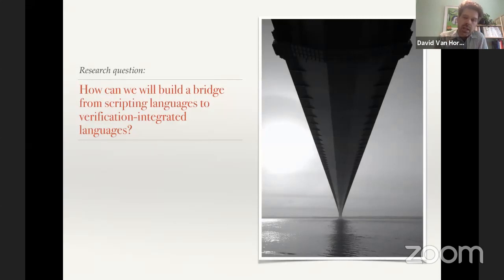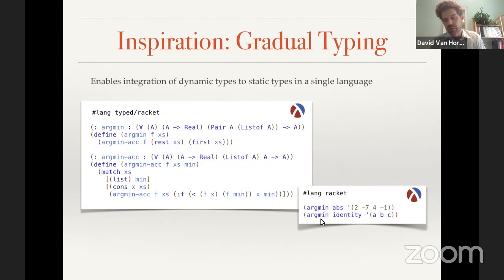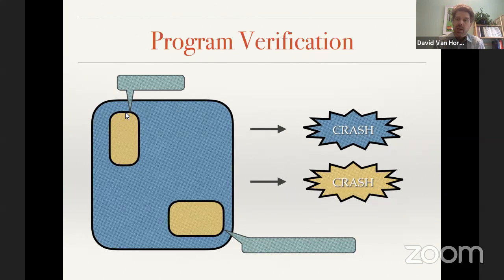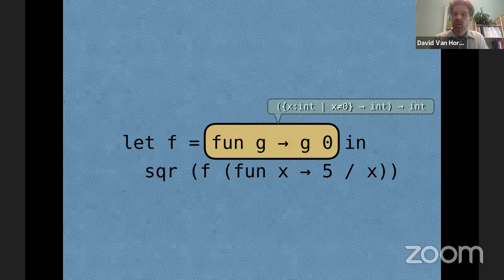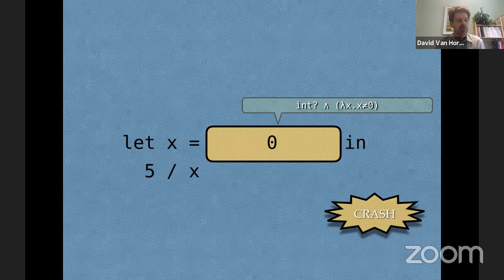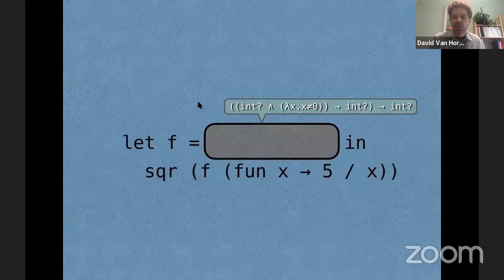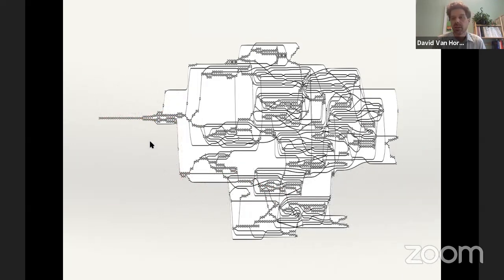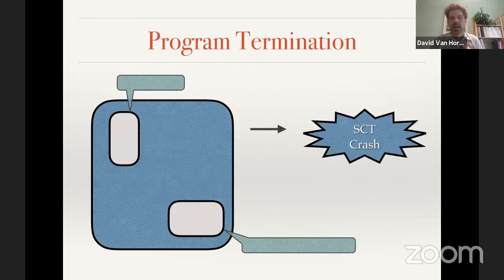From Scripting to Proving: Gradual Verification for Expressive Programming Languages